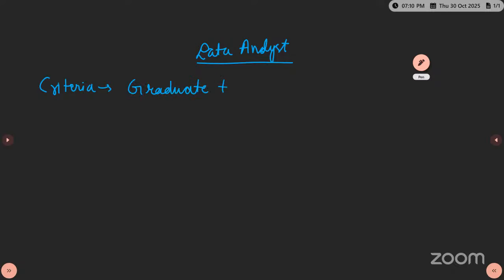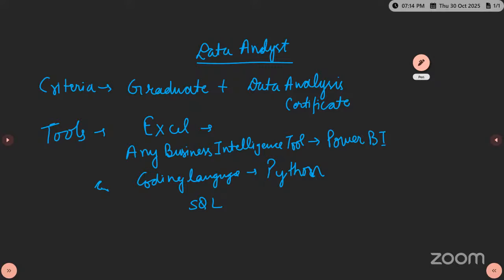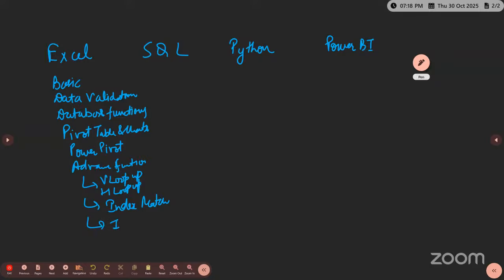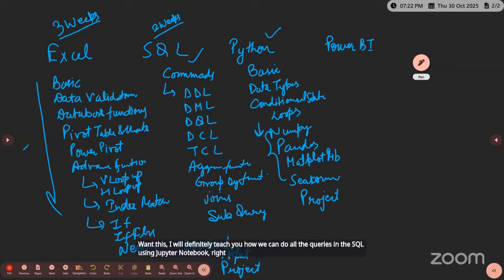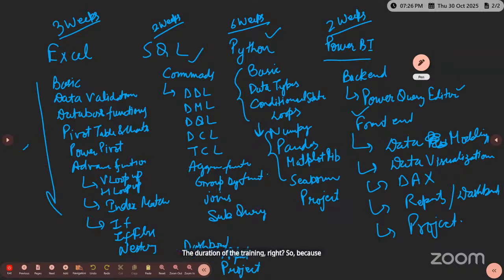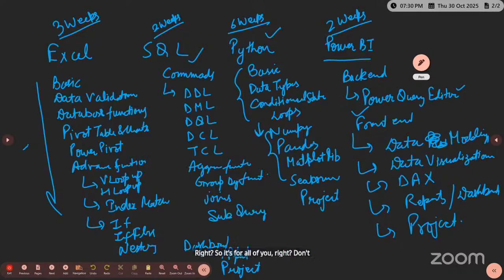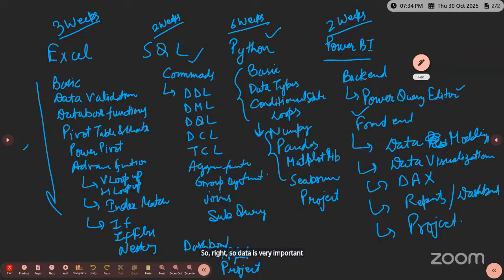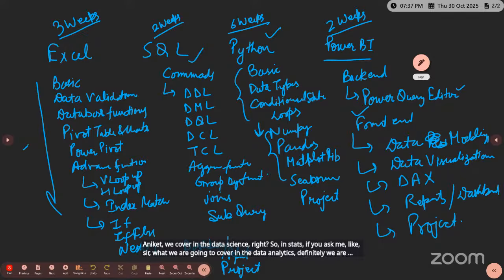Learn Data Analyst Skills-Today at 7 PM IST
Kickstart Your Data Analyst Career: Tools, Trends & Tips

**Description:**

Are you ready to launch your career in data analytics but not sure where to begin? This webinar is designed to give you a head start.

"Kickstart Your Data Analyst Career: Tools, Trends & Tips" is a practical and insightful session aimed at aspiring data analysts, students, and career switchers who want to break into one of the fastest-growing fields in tech and business.

*What a data analyst

*Tools of the trade: Excel, SQL, Python, Power BI & more

*How to collect, clean, analyze, and visualize data

*Real-life case studies: From data to decision

*Career paths and growth opportunities in data analytics

**Why attend:**

* Learn from experts with hands-on experience
* Get practical insights — not just theory
* Have your doubts answered — live Q\&A section
* Understand Data Analyst skills can boost your career opportunities
* Access to resources and guidance after the session

* Students or fresh graduates
* IT professionals
* Developers, system administrators, or engineers who want to learn Data Analysis